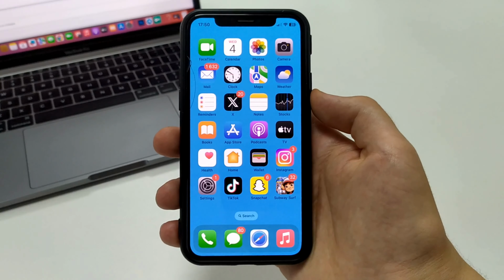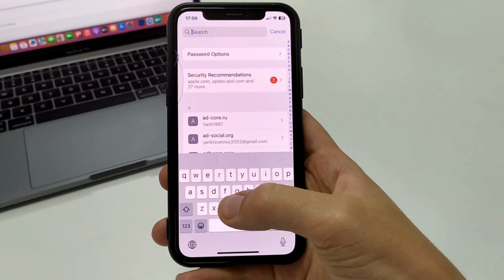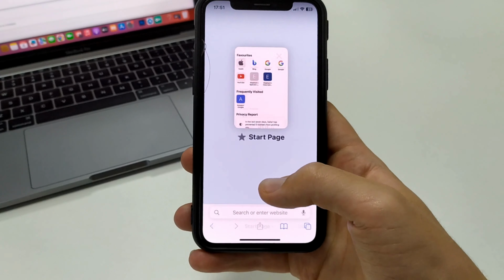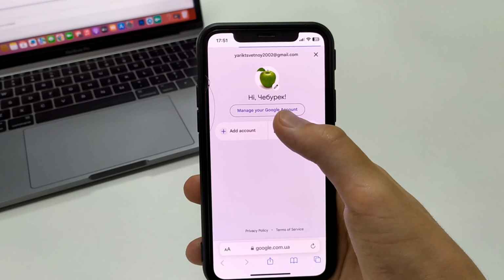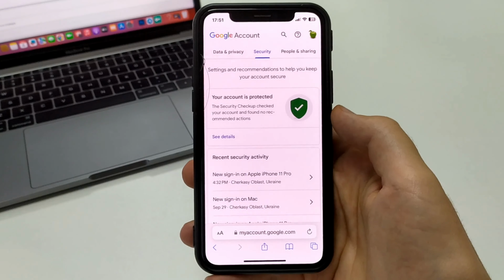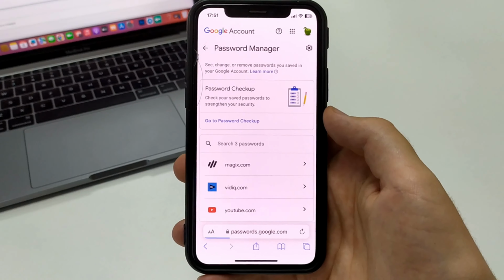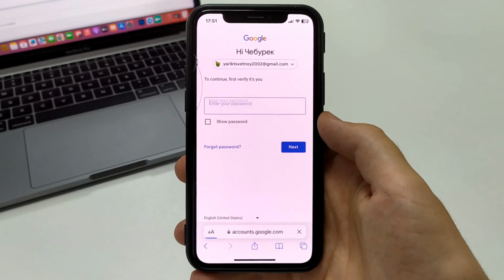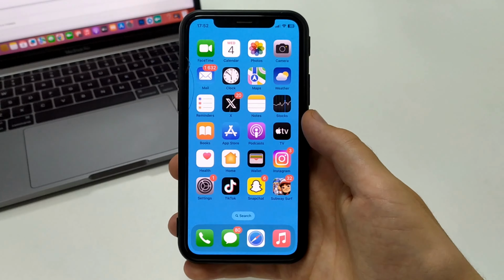How To See Discord Password - Full Guide